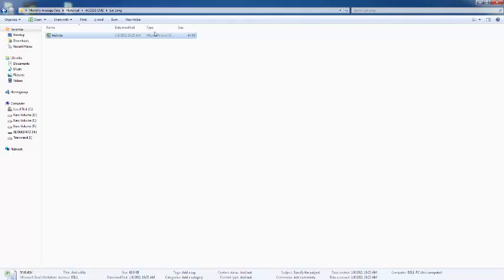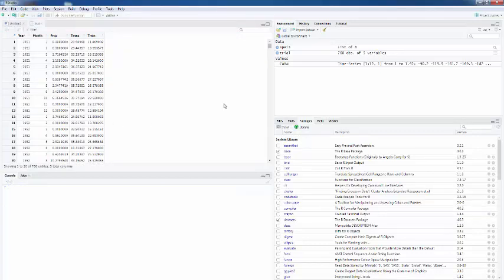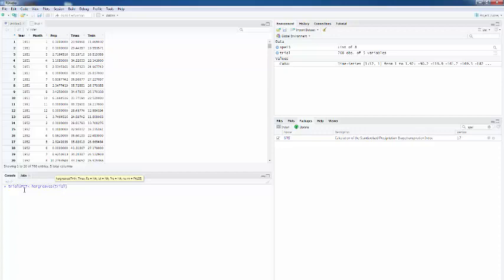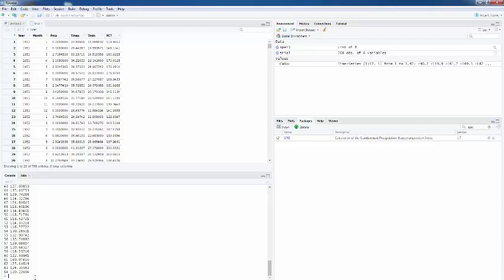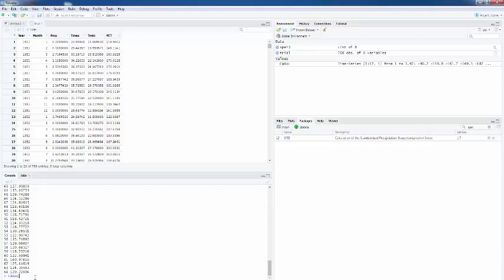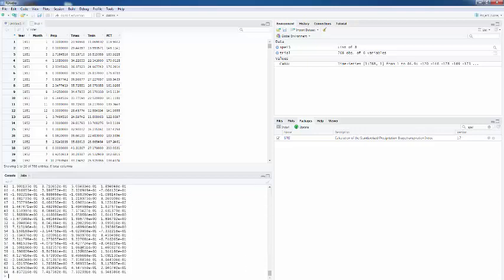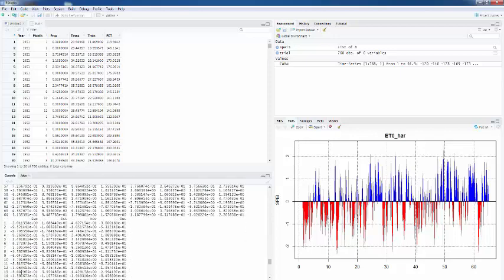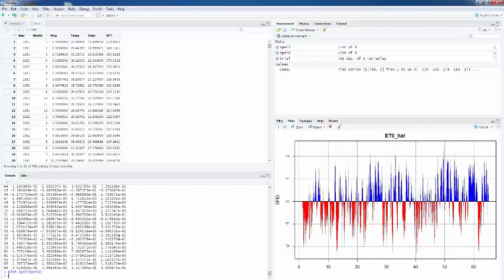How to calculate SPEI data using RStudio step by step procedure | SPEI Calculation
Hello Guys, welcome again. In this video I'll show you how to calculate SPEI using RStudio and the entire procedure will be shown step by step. Standardized precipitation evapotranspiration index (SPEI) is very useful and important for learning drought characteristics. Ho[e this video will be helpful to you. Push the bell icon for another updates.